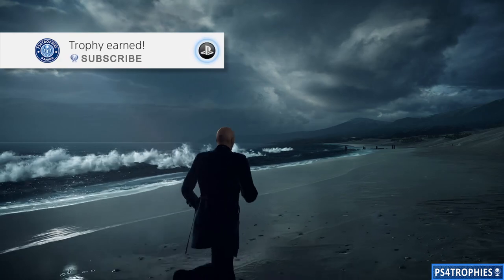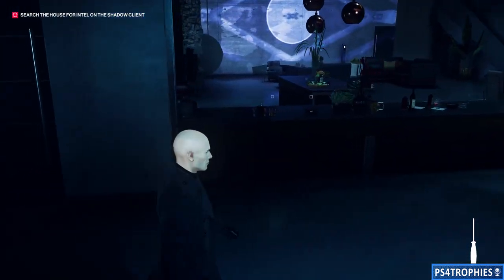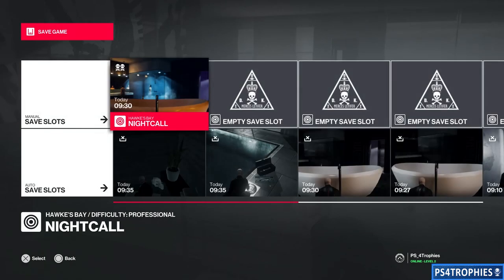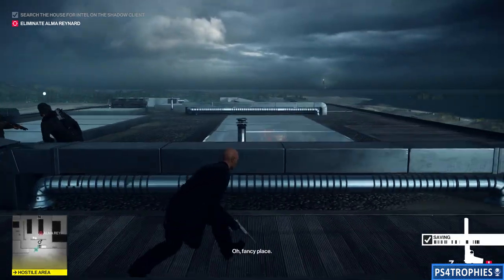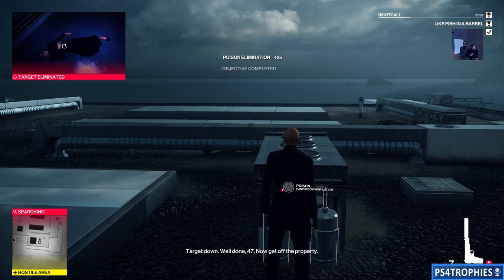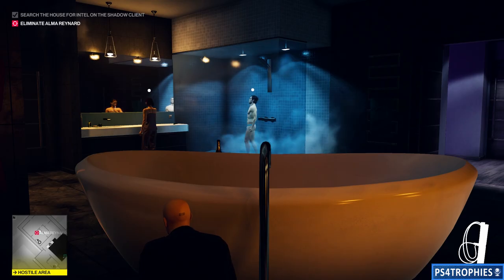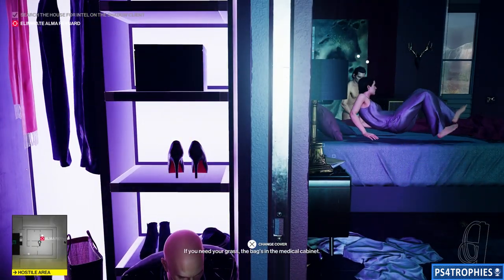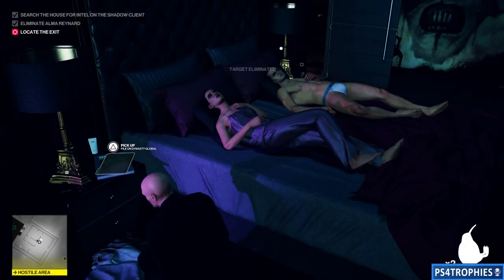Hitman 2 Hawke's Bay - House Cleaning Trophy - Panic Room Roof, Pillow, & Shower Kills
. Hitman 2 House Cleaning trophy and achievement guide. In Hawke's Bay, Eliminate Alma Reynard while Orson Showers, from the roof of the panic room and with a pillow.

★  This Game includes the following trophies  ★